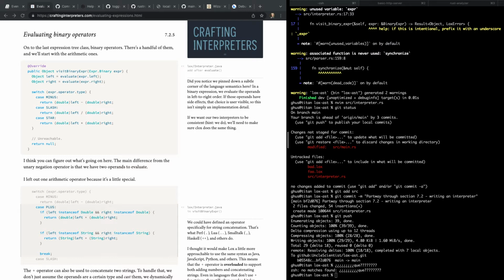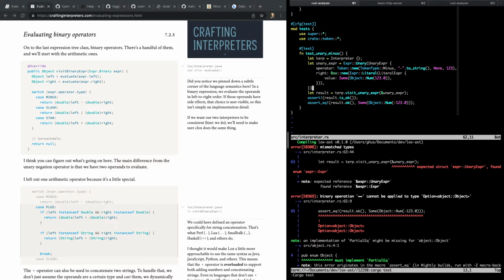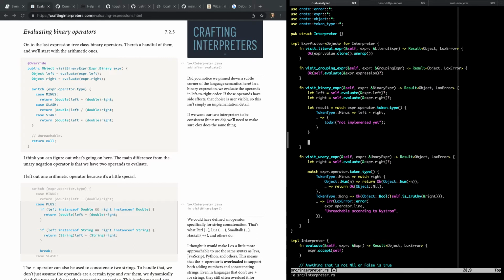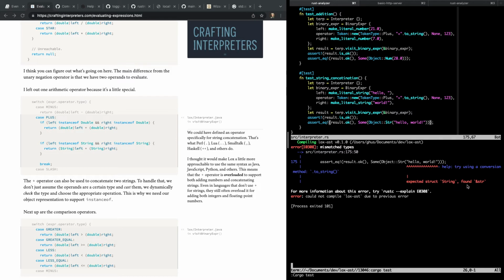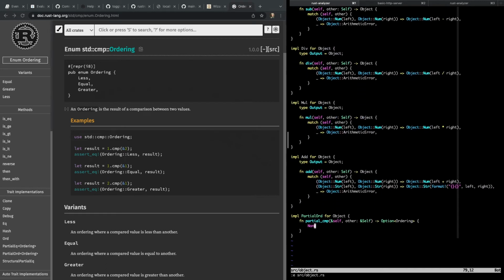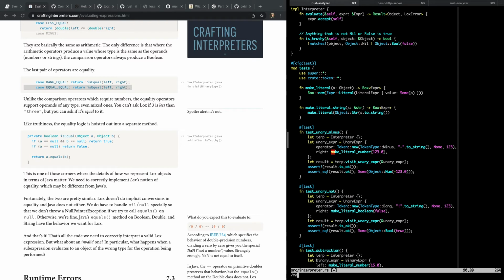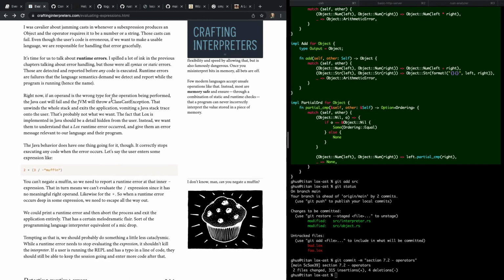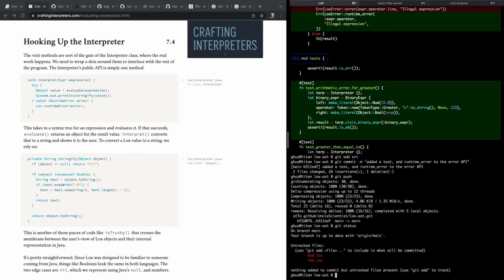[Rust Programming] Crafting Interpreters: Day 6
Today we did some refactoring, and some TDD-lite developing all the binary operators. We implemented operator overloading for the Object struct to support the binary expressions.